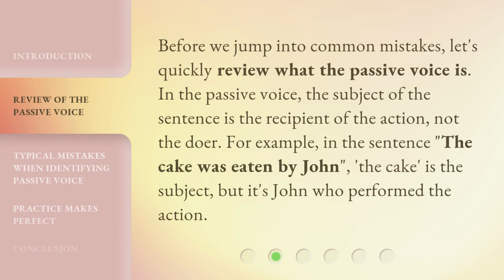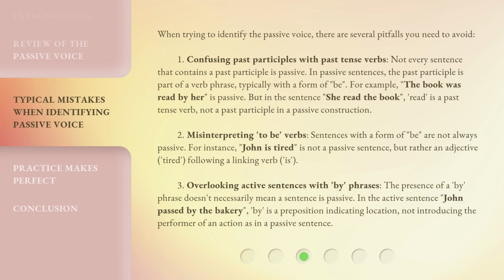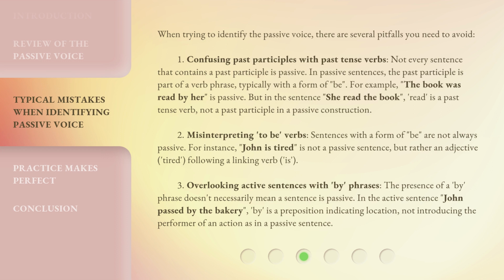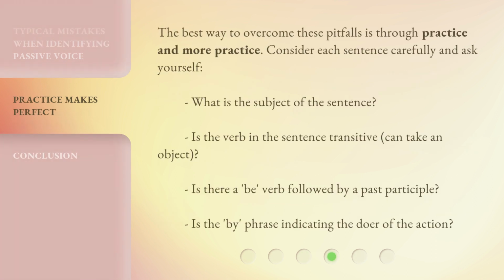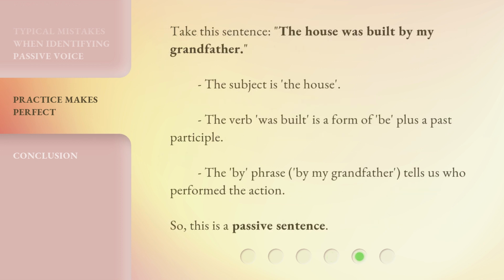"Unmasking the Passive Voice: Avoid Common Missteps"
Unmasking the Passive Voice: Avoid Common Missteps • Learn how to correctly identify and avoid common mistakes when using the passive voice in English grammar. This video provides a comprehensive review of the passive voice and highlights typical errors language learners make when identifying passive constructions. Avoid confusion and grammatical errors by mastering the passive voice!

00:00 • Introduction - "Unmasking the Passive Voice: Avoid Common Missteps"
00:37 • Review of the Passive Voice
01:03 • Typical Mistakes when Identifying Passive Voice
02:26 • Practice Makes Perfect